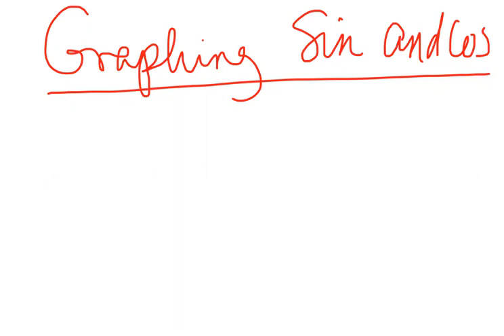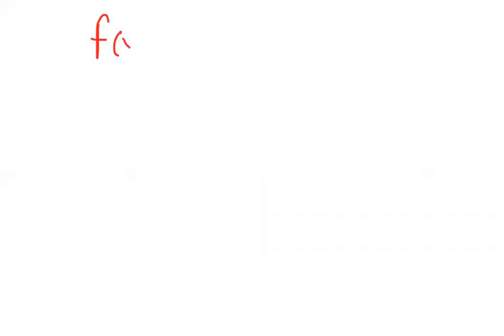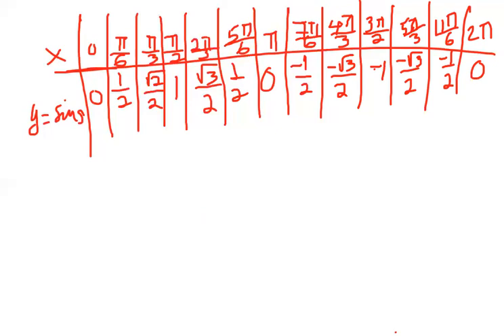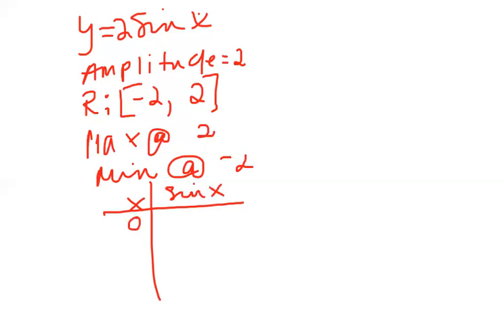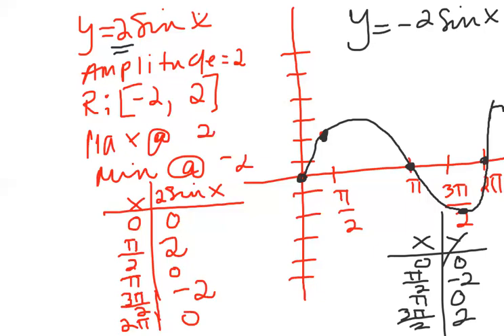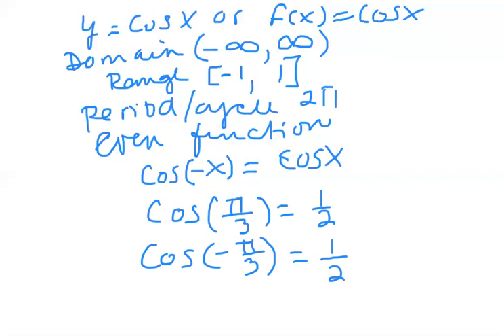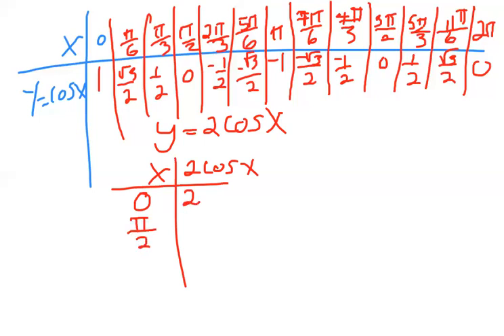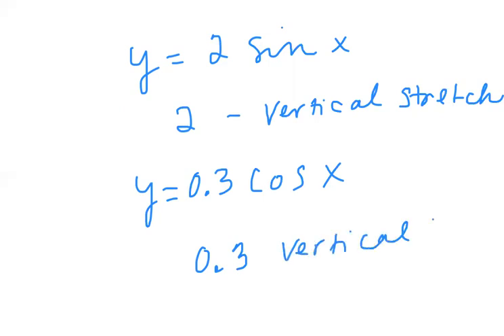TRIG: GRAPHING SIN AND COS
GRAPHING SIN X AND COS X